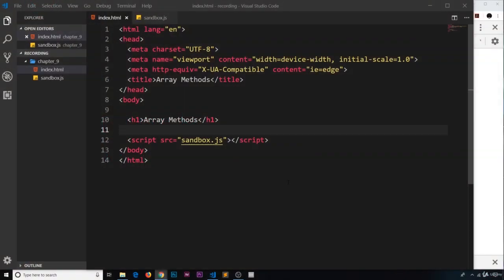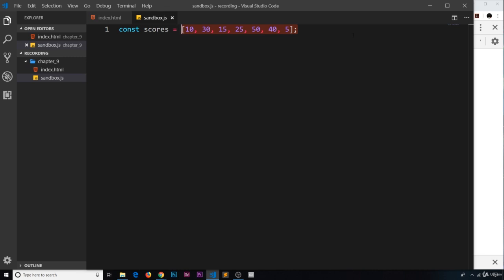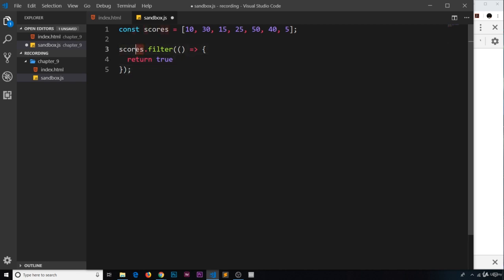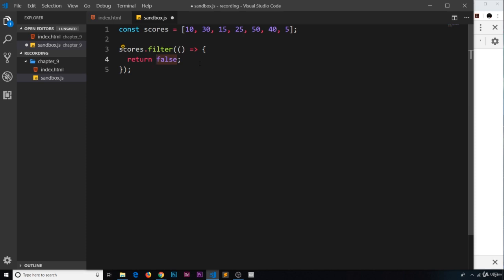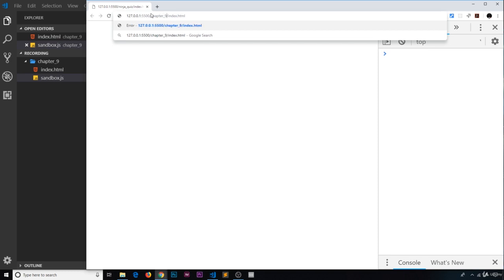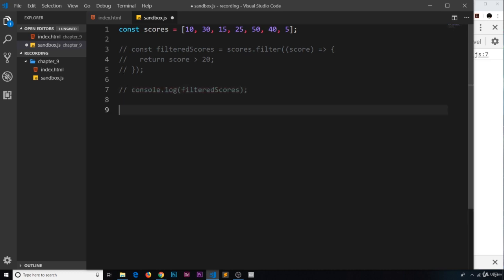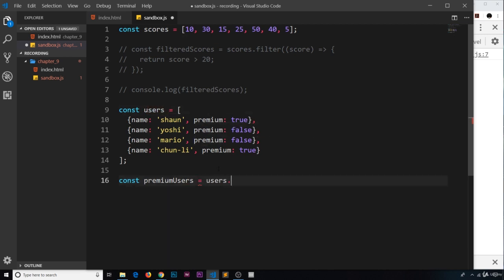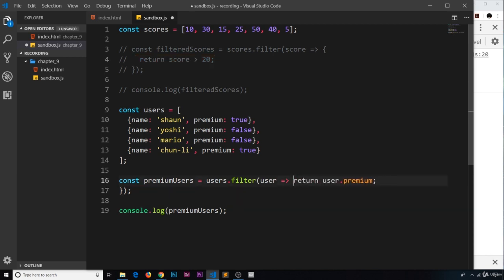71. Filter Method